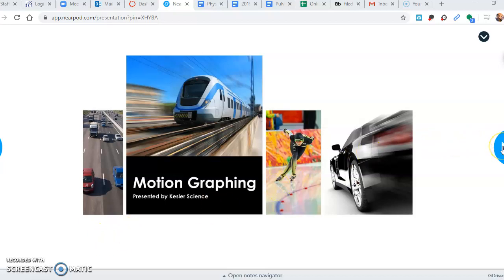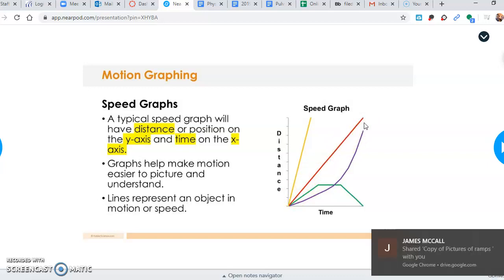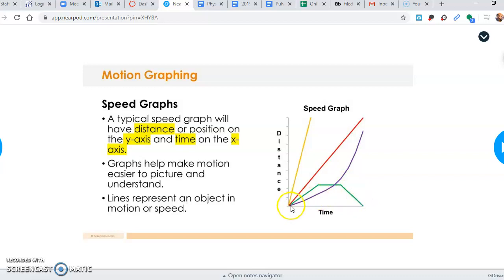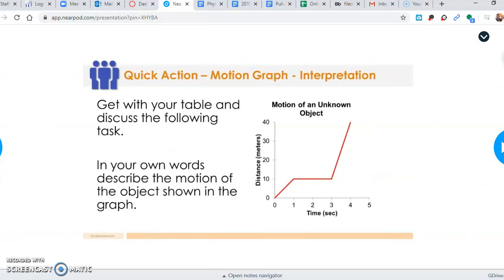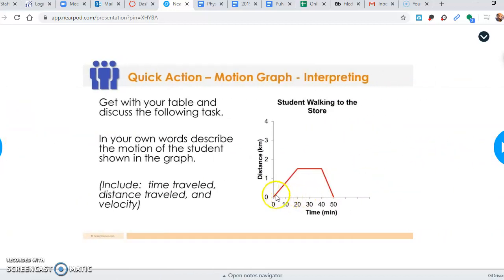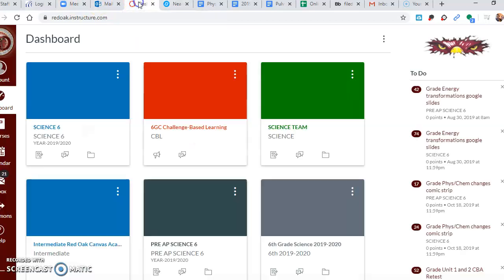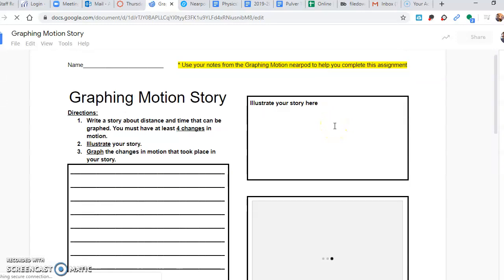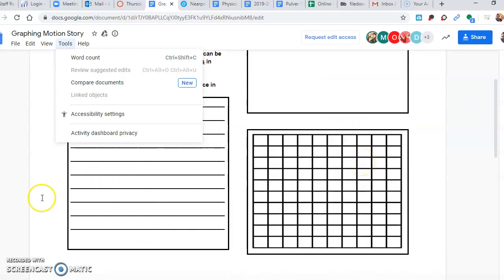Graphing motion nearpod for Wednesday